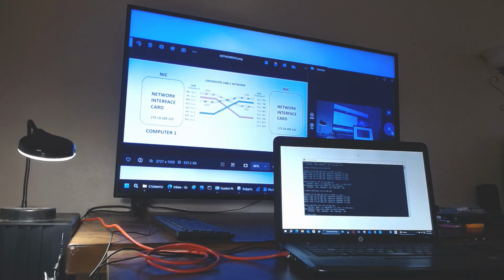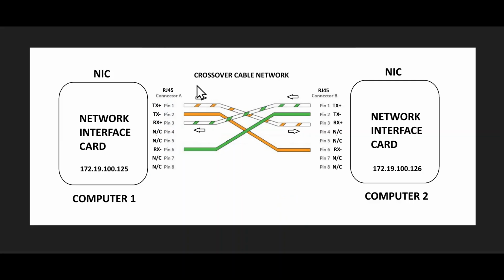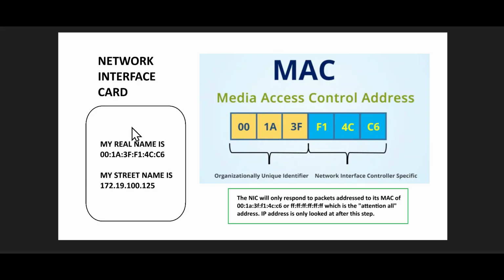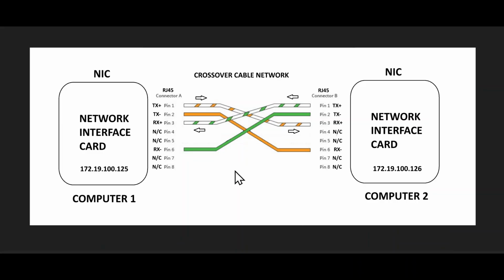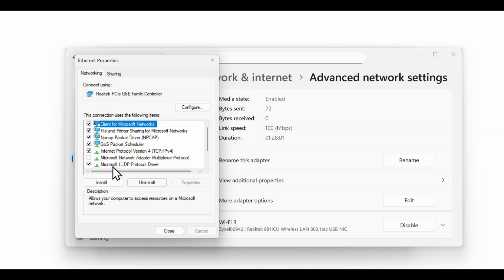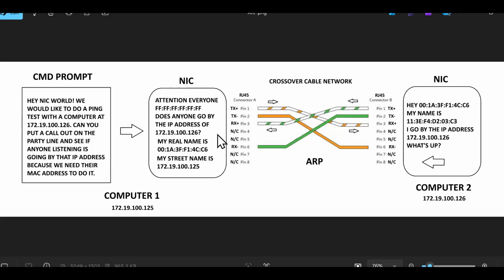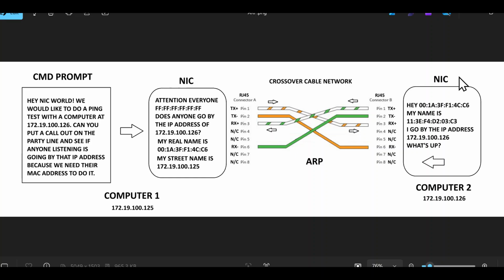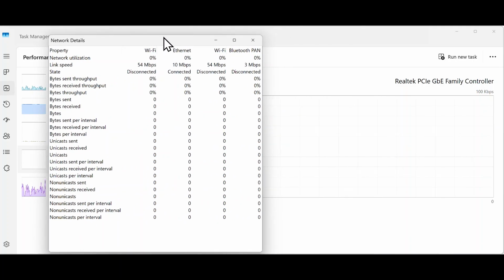Networking Basics Using the Simplest of all Networks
In this video I go over the basic communications used when 2 network devices are connected. Using a crossover cable as the simplest of all networks, I have 2 computers ping each other while monitoring with WireShark.

First task is to enable pinging through windows firewall which comes turned off in Windows 11. We then setup a static IP address, turn off IPV6, and set the connection speed to 10Mbps.

I go over the NIC and its operation and use of MAC addresses. I do a ping request and then look at it with WireShark showing the ARP command starting the whole process.

I then switch to Task Manager, and under Performance/Ethernet I right click in the screen and pull up Network Details. This is my main troubleshooting page for any questions about connectivity and if I am getting packets in and out, when everything else will show a rotating hourglass.

Only when you have mastered these ideas and processes should you upgrade to a small switch or router. Do everything you can to ignore more complex ideas until you are ready. Practice with WireShark on quiet connections first.